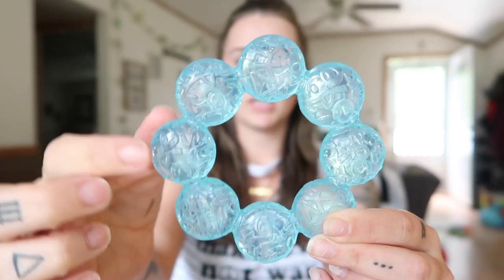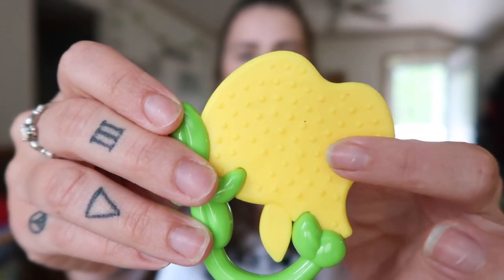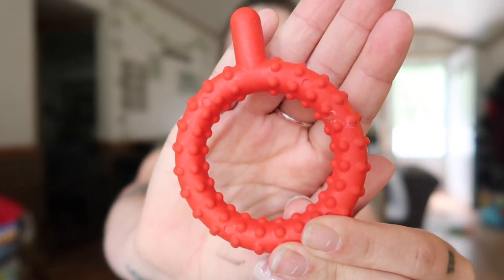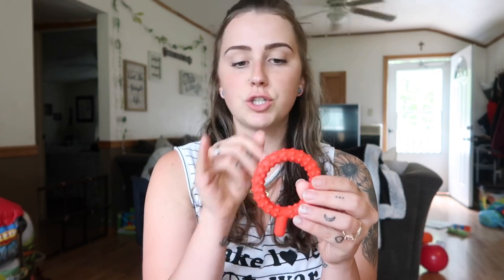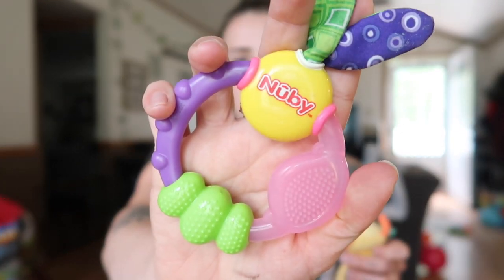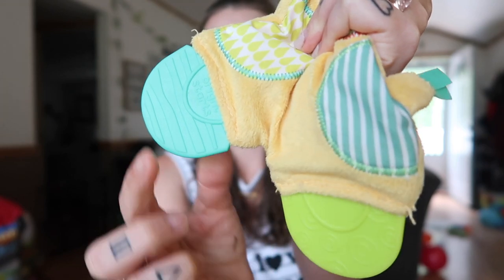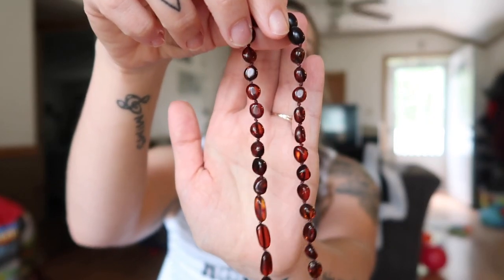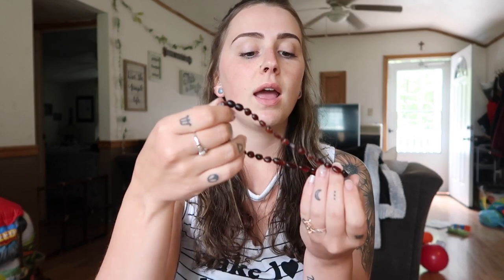ALL NATURAL TEETHING REMEDIES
Hey there, ho there! I hope this video is informational and beneficial to a mama out there in need of teething remedies! This is what's worked for us for the last 9 months.

xoxo Steph

Punkin Butt Teething Oil W/ Baby Banana

Baltic Amber Teething Necklace

Nuby Wacky Teething Ring

Nuby Chewbies Silicone Teether, Colors May Vary

Nuby IcyBite Soother Ring Teether, Colors May Vary

Spa Knobby Q Teether Size Ea Spa Knobby Q Teether

Nuby 2-Pack Nibbler with Cap, Colors May Vary